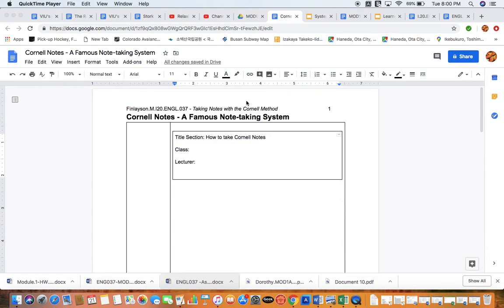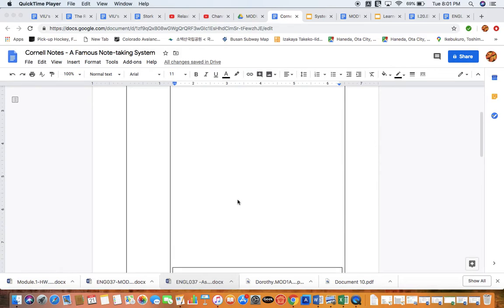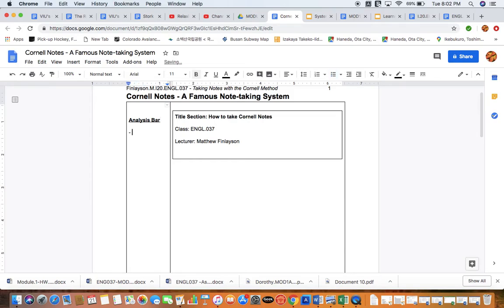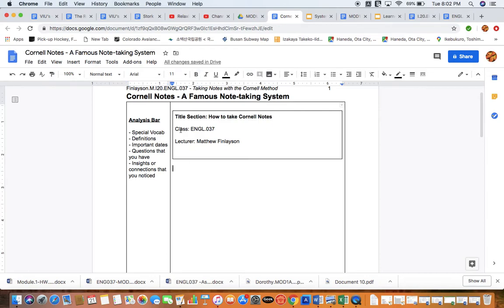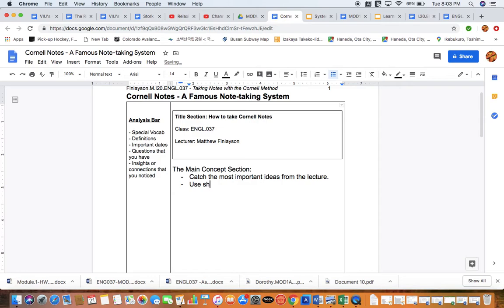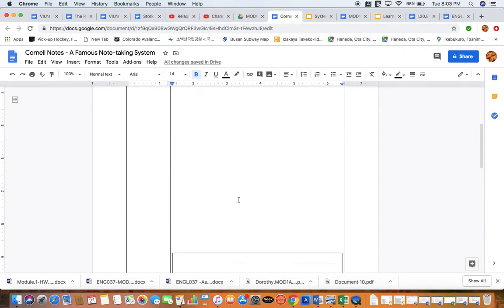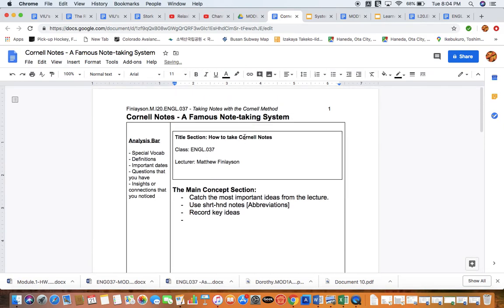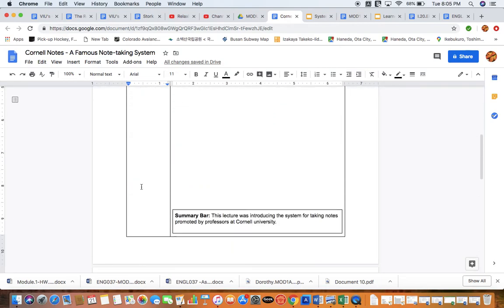Cornell Notes Introduced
A brief Mini-Lecture on the Cornell Notes note-taking method.